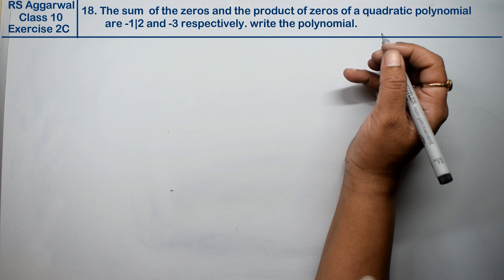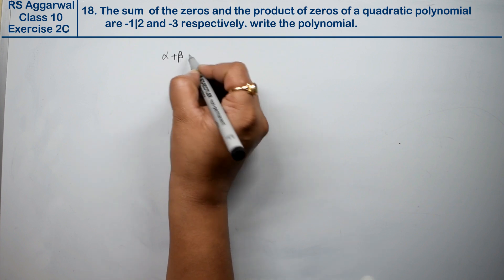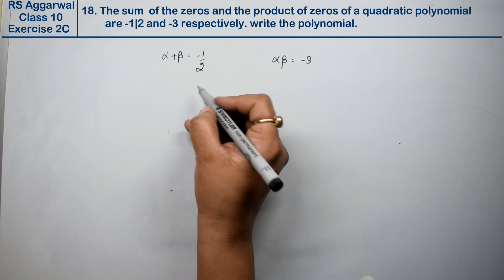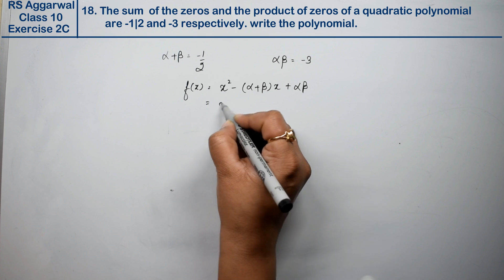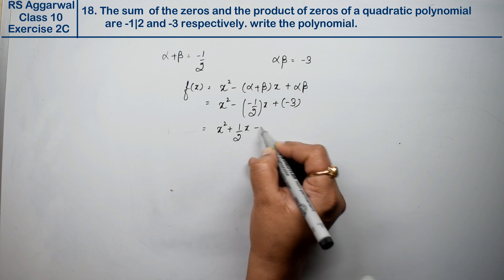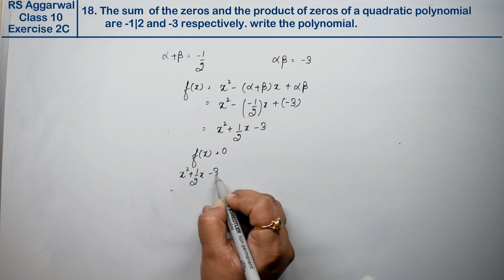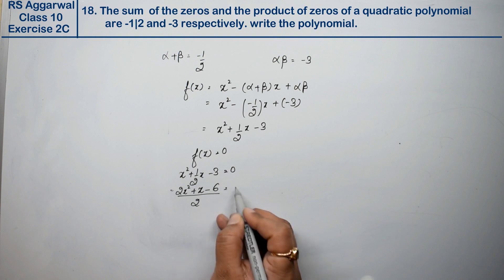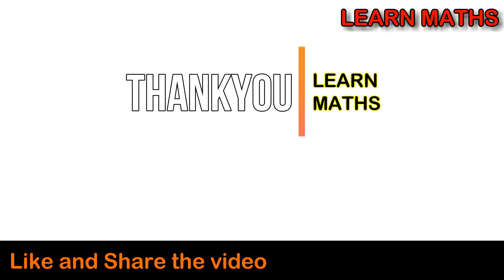Polynomials | Class 10 Exercise 2C Question 18 | RS Aggarwal | Learn Maths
Class - 10
Chapter - 2 - Polynomials
Exercise - 2C
Question - 18

Regards,
Garima Agarwal